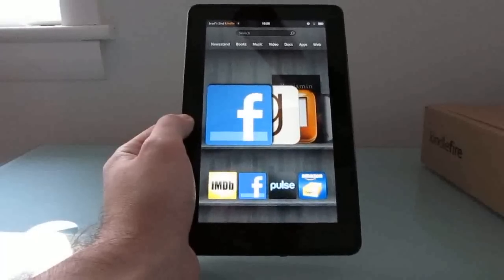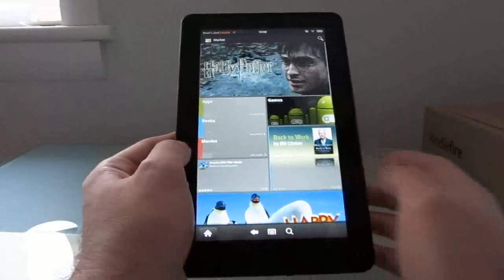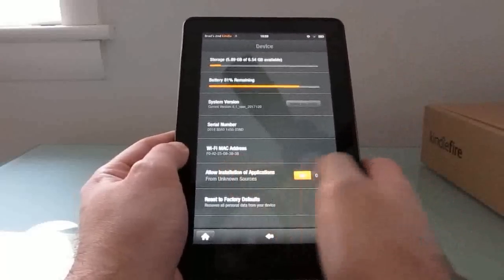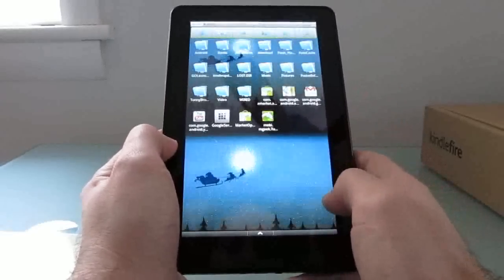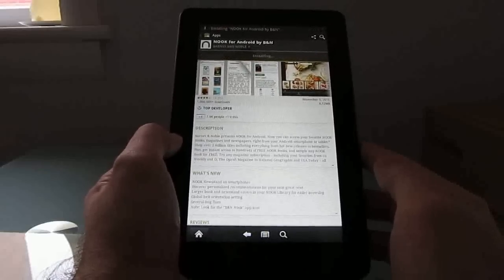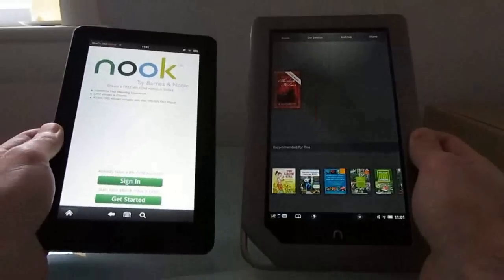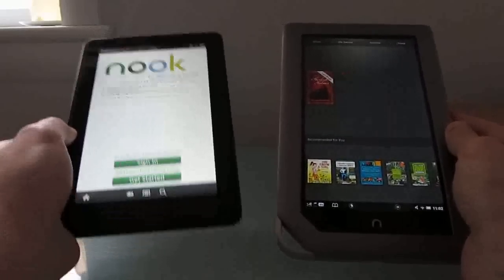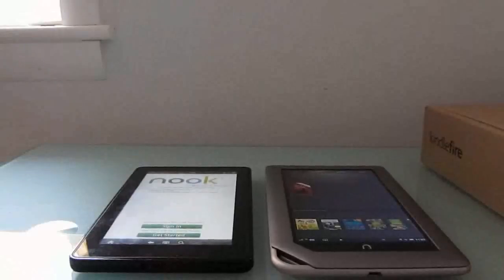Amazon Kindle Fire tablet with Google Android Market, NOOK Reader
The Amazon Kindle Fire ships with the Amazon Appstore, but it's pretty easy to install the Android Market. This is what it looks like.